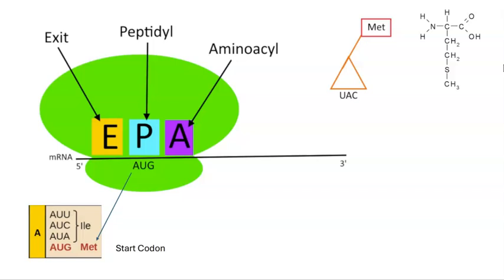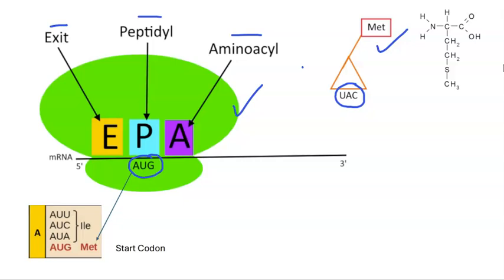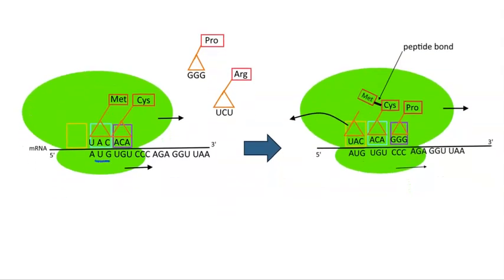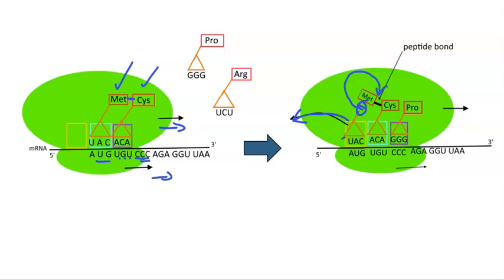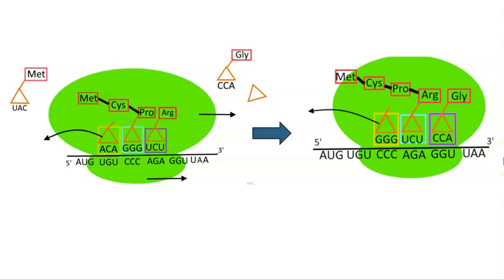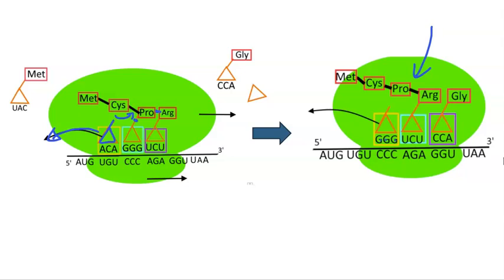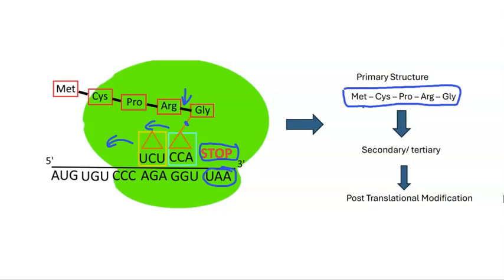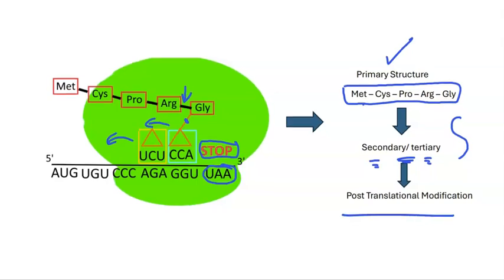07 Translation Model HL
The topic is Translation including E, P and A sites

0:00 Introduction to Translation at Higher Level
0:30 Overview of Ribosomal Sites: E, P, A
1:00 Initiation of Translation with AUG Start Codon
1:30 Role of tRNA in Translation
2:00 Peptide Bond Formation and Its Importance
2:30 Ribosome Movement Along mRNA
3:00 Ejection and Recycling of tRNA
3:30 Energy Source for Peptide Bond Formation
4:00 Role of the P Site in Translation
4:30 Termination of Translation with Stop Codon UAA
5:00 Overview of Post-Translational Modifications